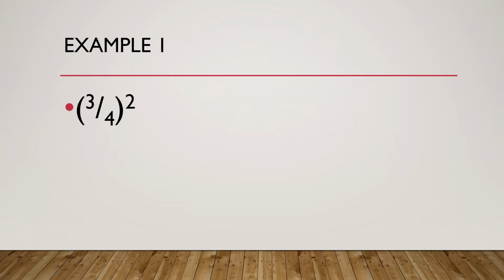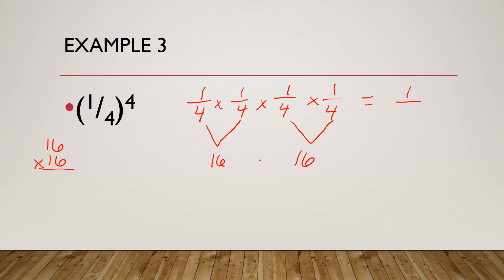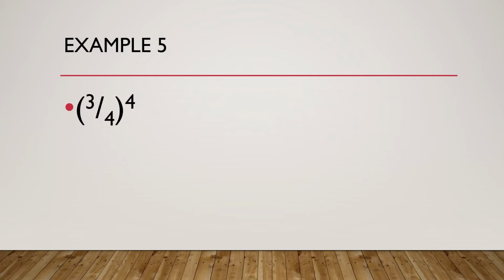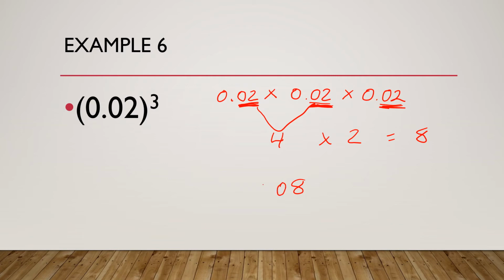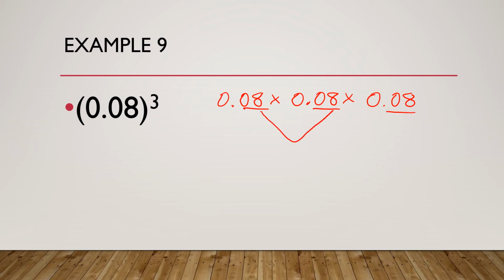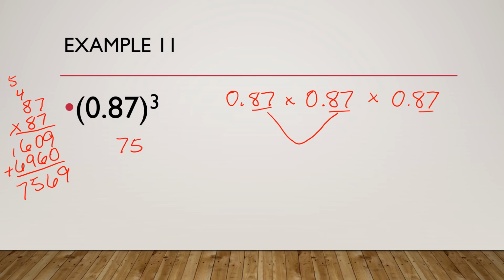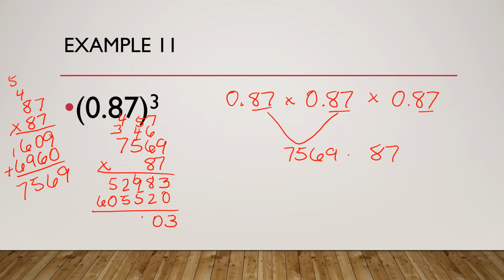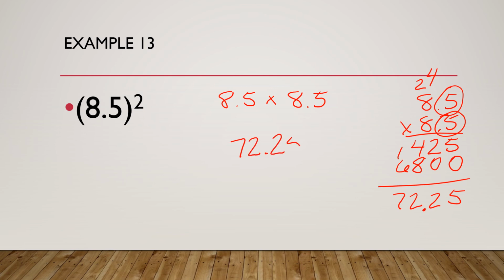Exponents with decimal and fractional bases